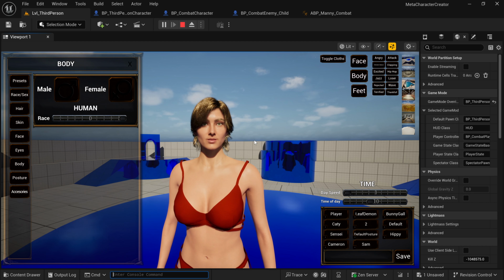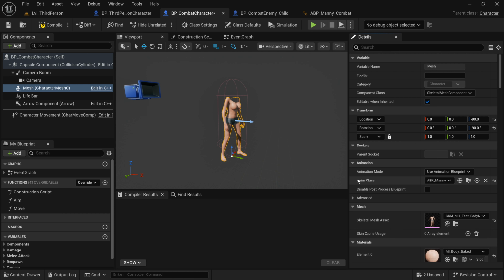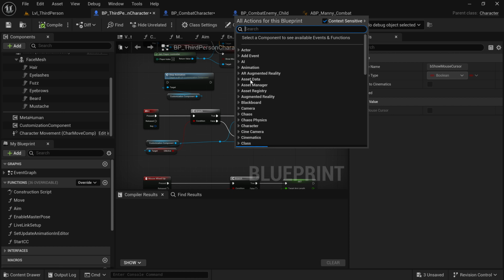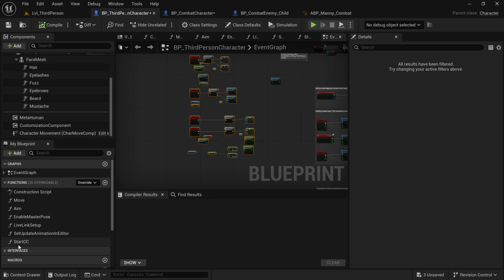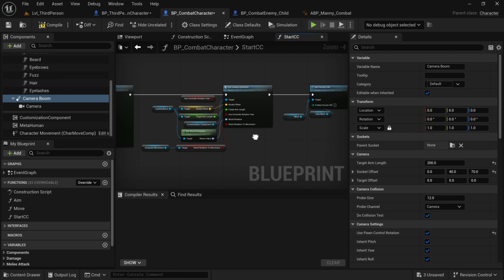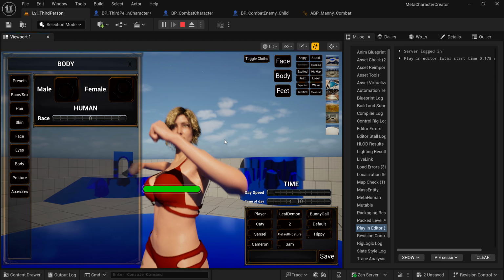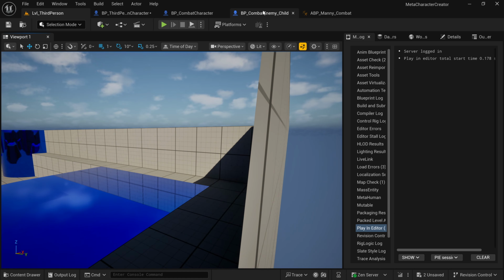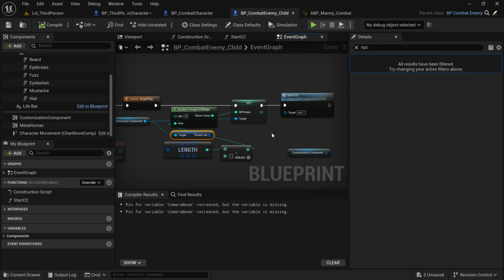MCC Tutorial: Add customization to an existing character